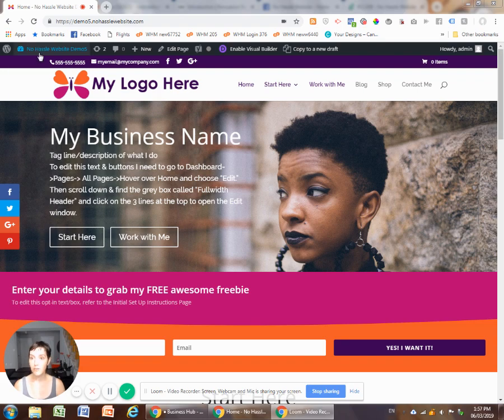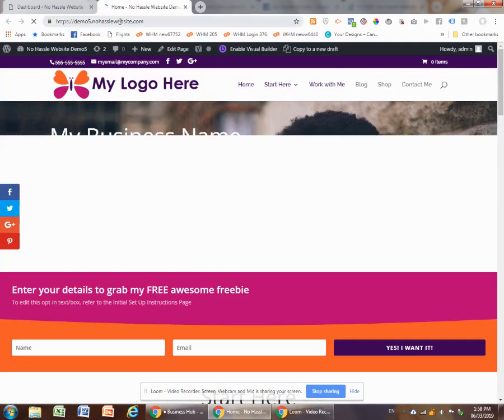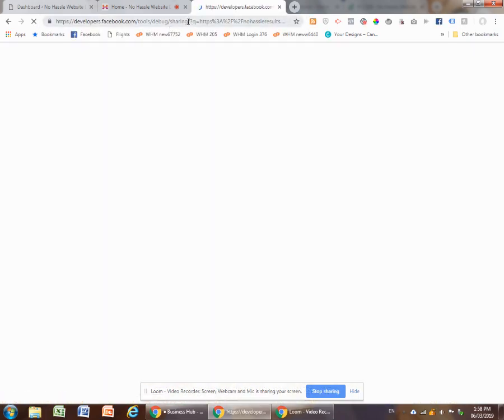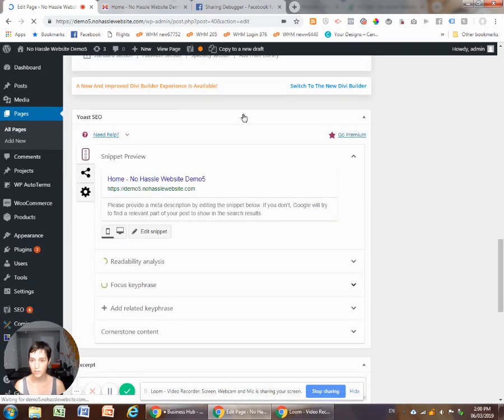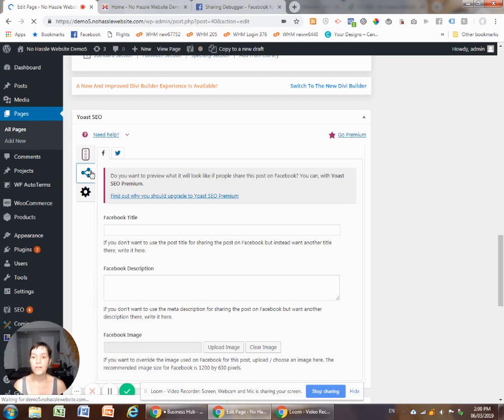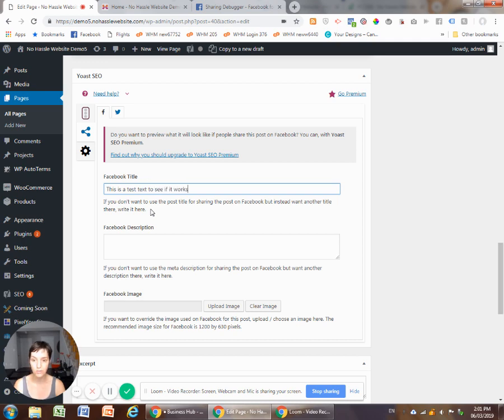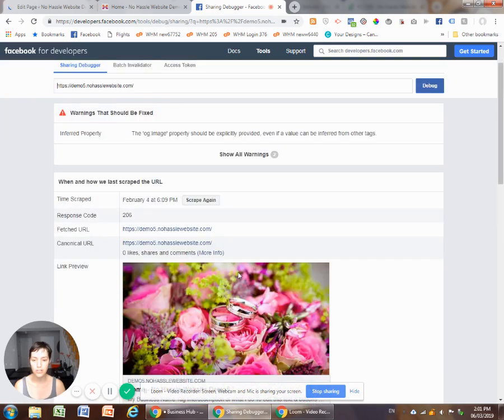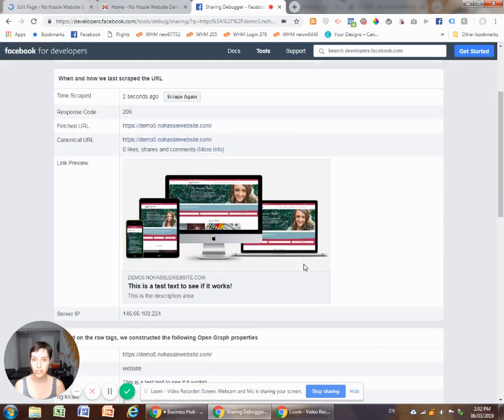No Hassle Tutorials: How to Change the Preview Image & Text When You Share Your Link in Facebook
Learn how to change the preview image & text when you share your link in Facebook.